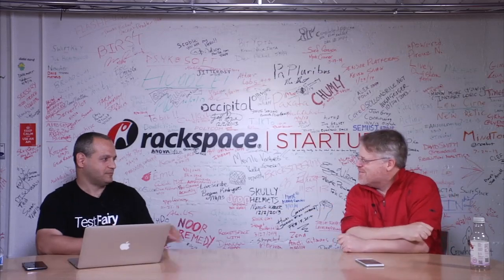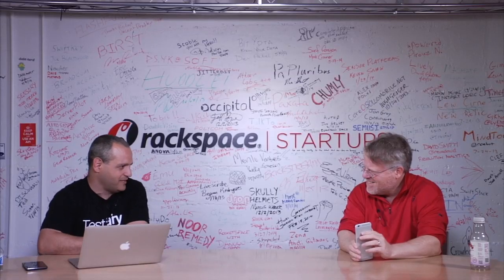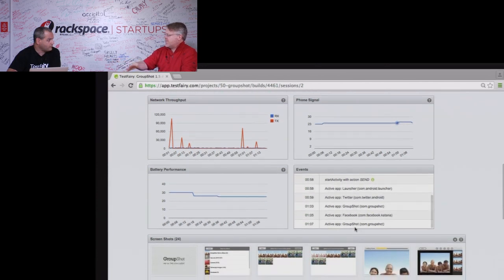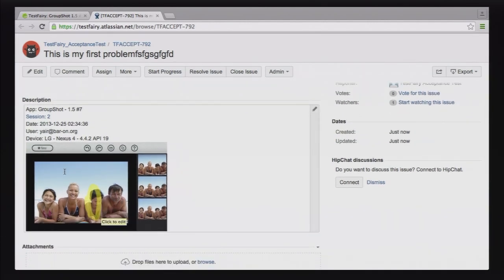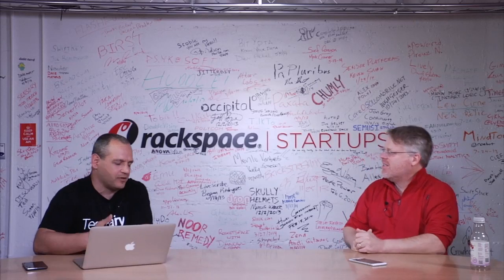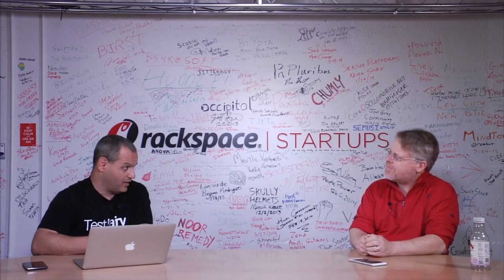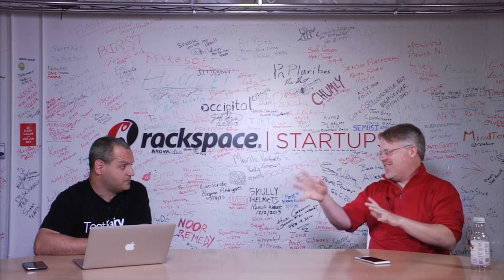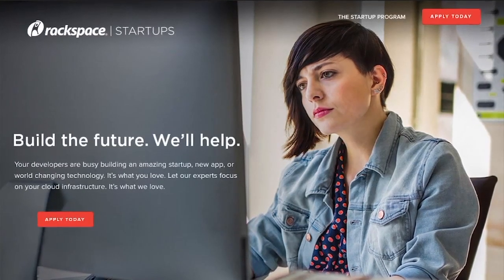Developers: TestFairy makes testing your apps with humans much easier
Beta testing. It's a real pain on mobile, right? Especially if you are trying to test both iOS and Android versions and get good feedback from your first users. TestFairy fixes that by recording your testers' actions so you can figure out what went wrong with your app BEFORE you release it to the public!